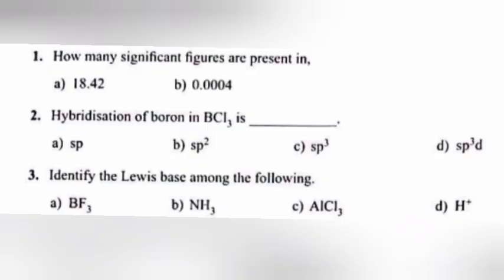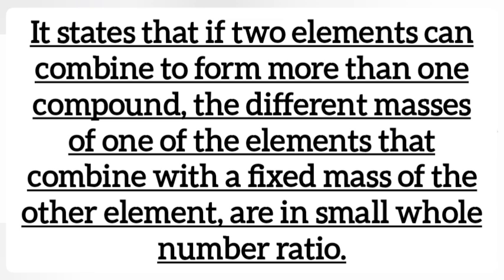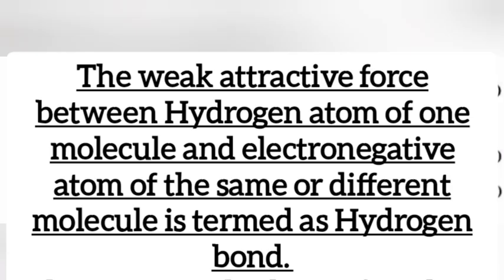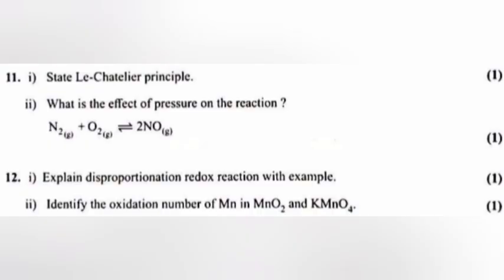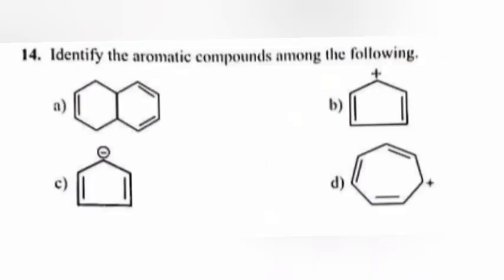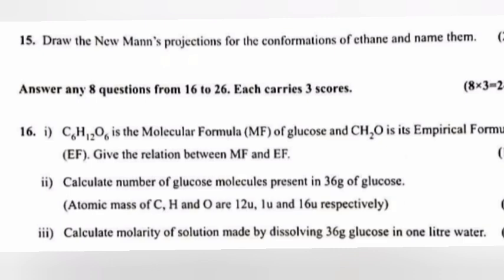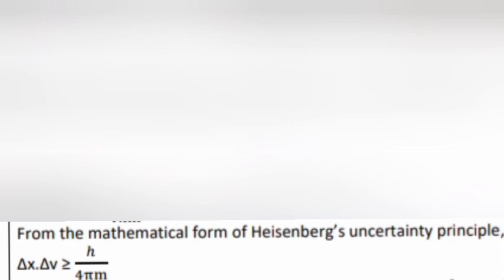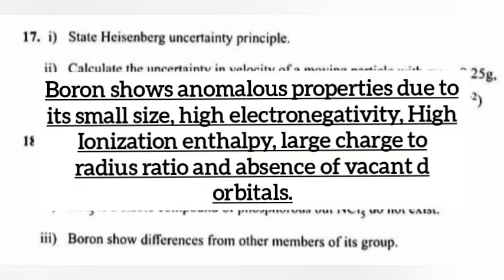PLUS ONE CHEMISTRY MODEL EXAM ANSWER KEY 2025 | PART - 1